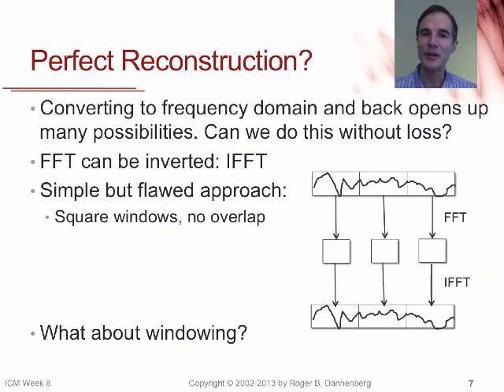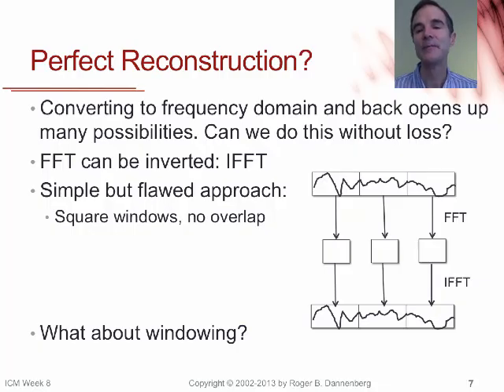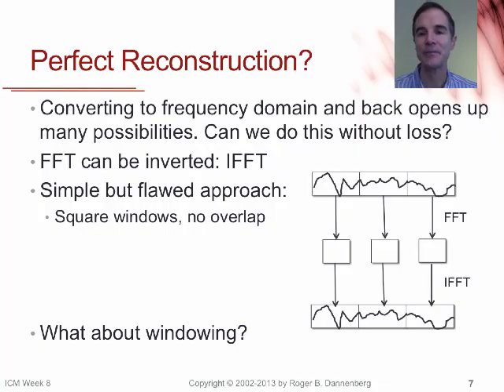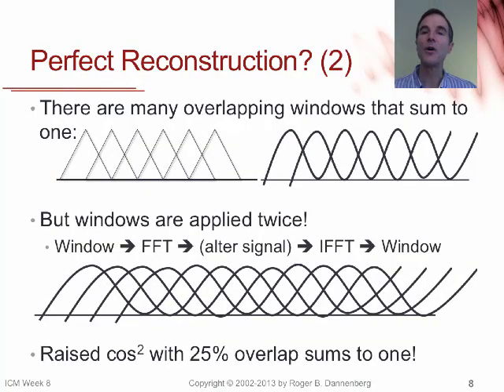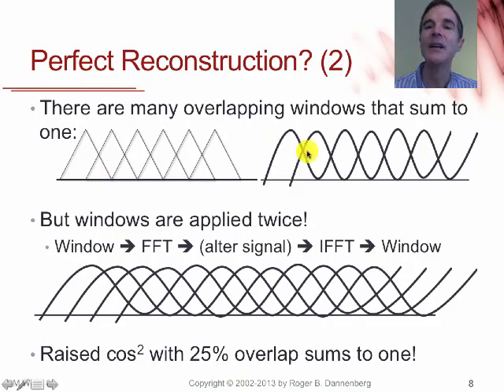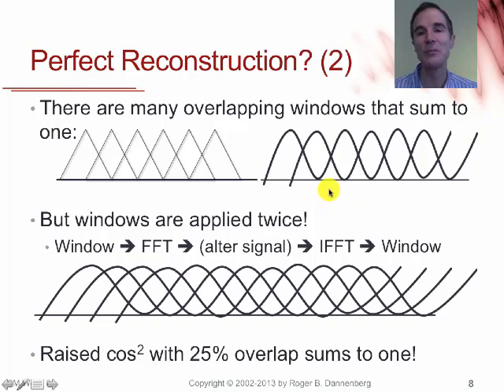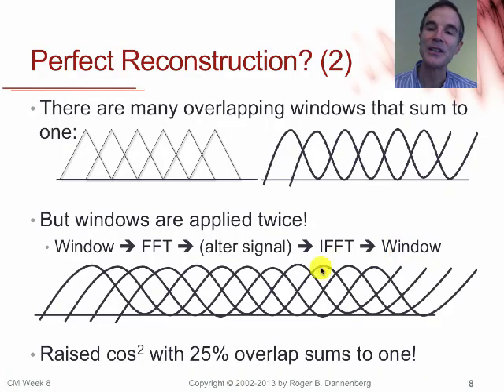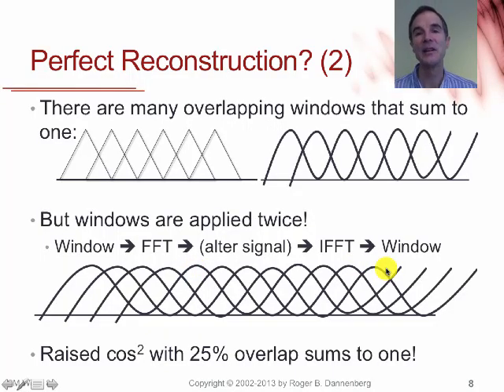8.2 Windows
Spectral analysis is always performed on windowed (smoothed) frames of sound, which raises the question of whether the original sound can be fully represented or recovered. With carefully chosen overlap, the answer is yes. This video lecture is from my course "Introduction to Computer Music."